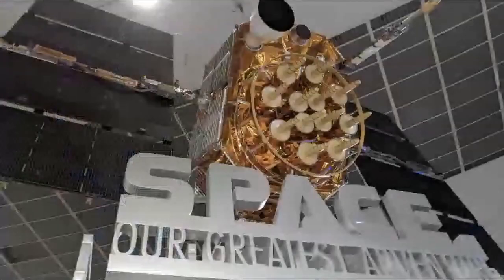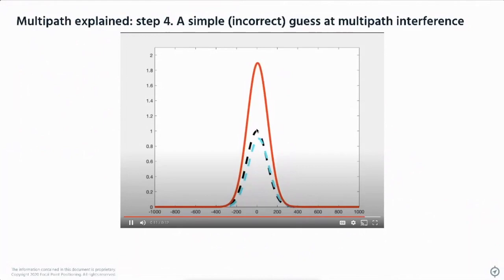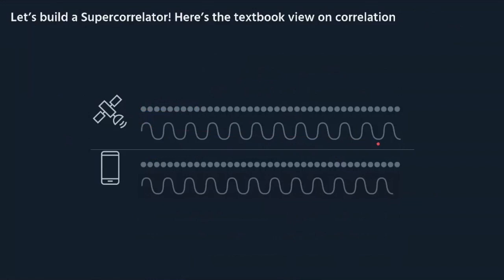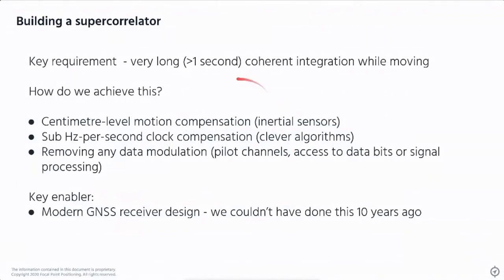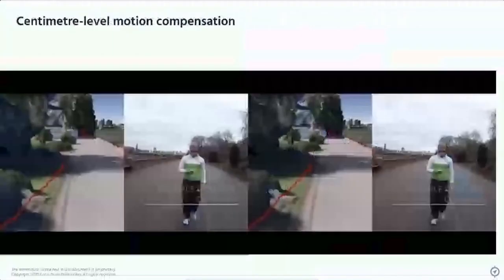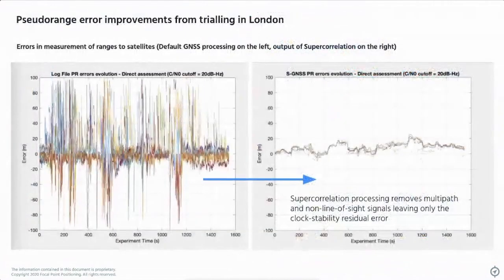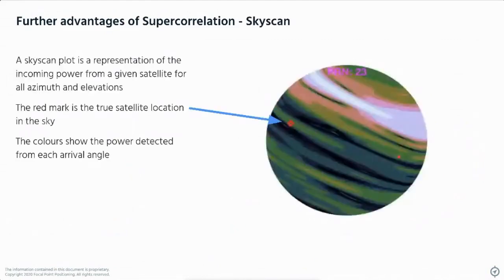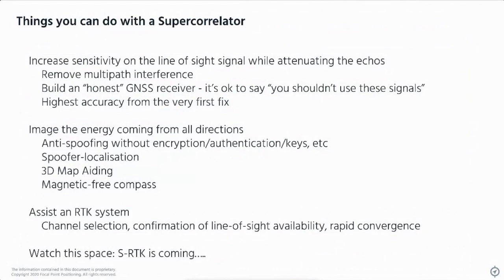Enabling the Next Generation of GPS Technology with Supercorrelation with Dr Ramsey Faragher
Focal Point Positioning have developed a new method for processing GNSS radio signals called Supercorrelation which dramatically improves the performance of the earliest stage of radio processing. The software update removes multipath interference at the correlator level, and provides the ability to determine signal arrival angle without adding any new hardware to a standard GNSS device. In this webinar Dr Ramsey Faragher, Founder/CEO of FocalPoint will explain how the technology works, will cover some of the challenges that FocalPoint have overcome in deploying it on very low cost platforms, and will show off the new capabilities that it unlocks.